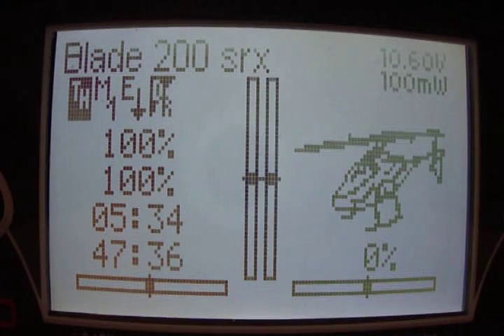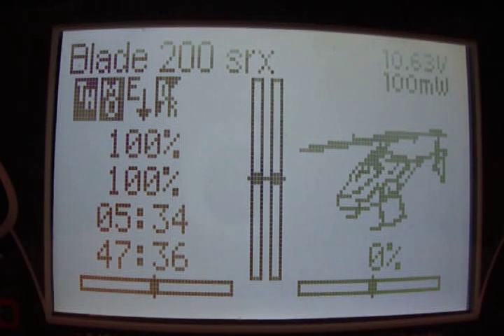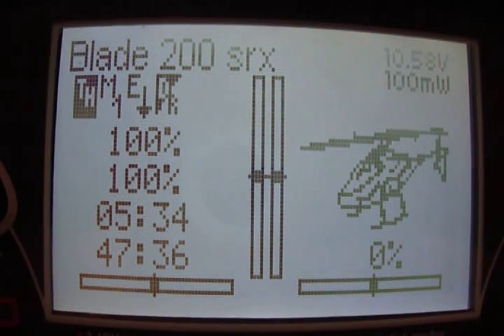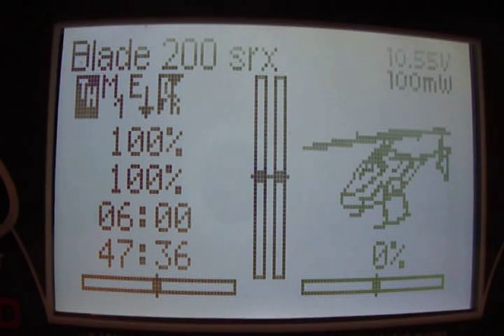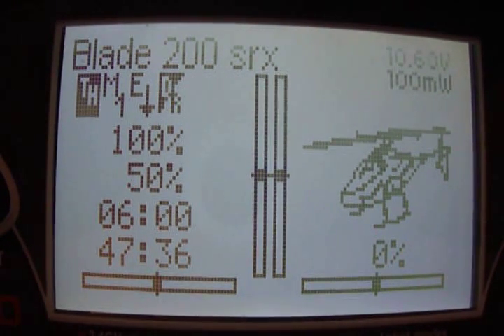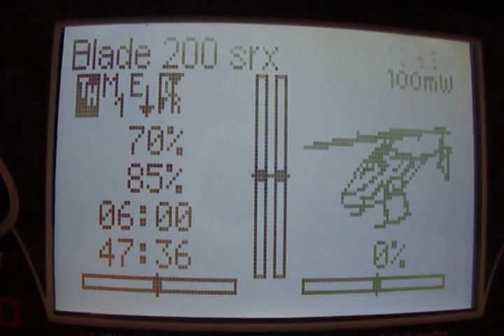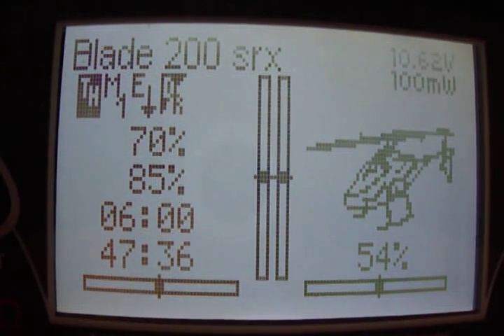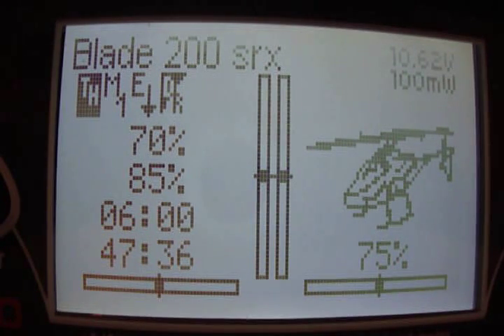Blade 200srx / Devo 10 - Increasing Motor Power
Blade 200 srx   w/ Devo 10 & Deviation 4.0

Gain Adjustment to Increase Main Motor Power.